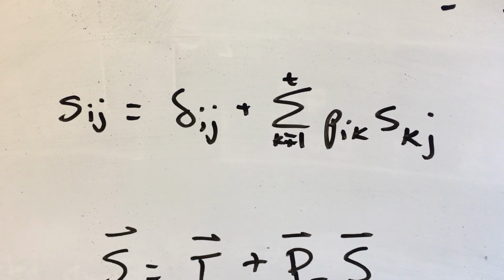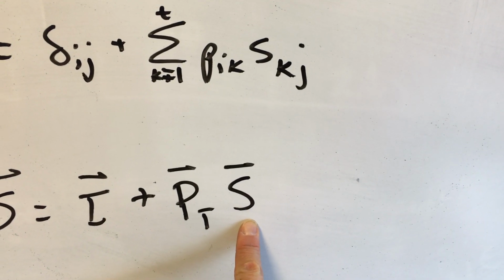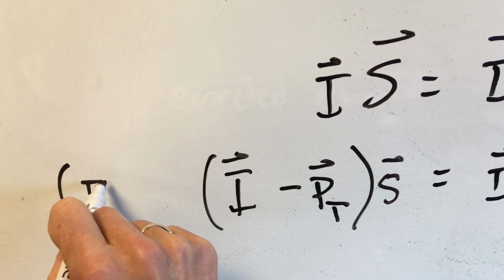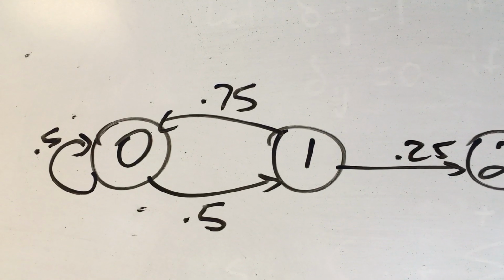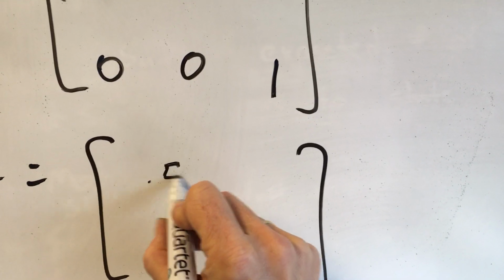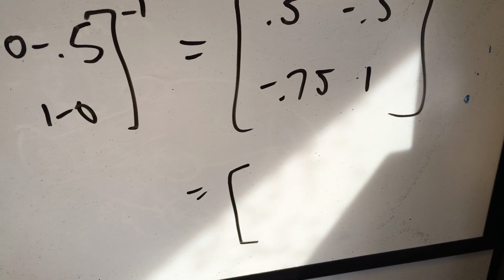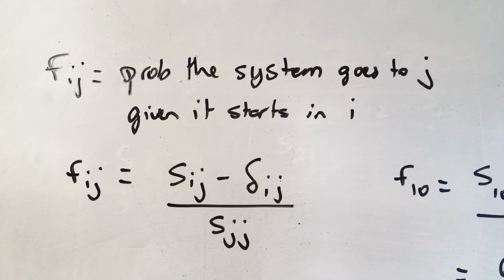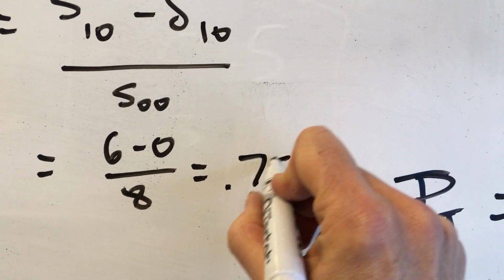Lesson 18 - Time spent in transient states #2 of 2